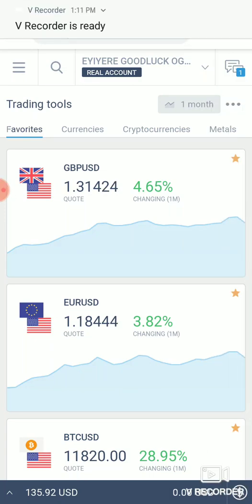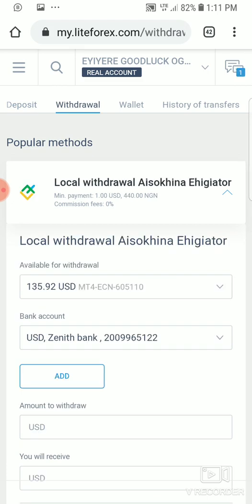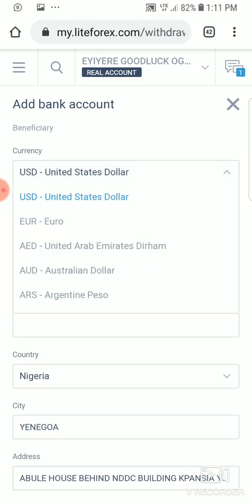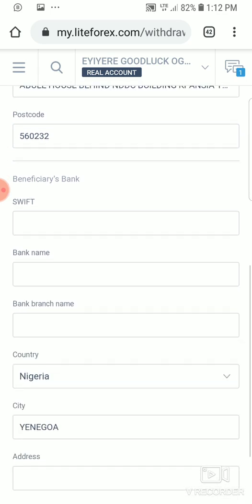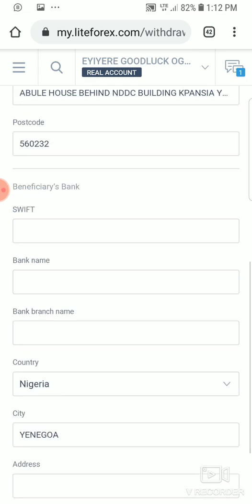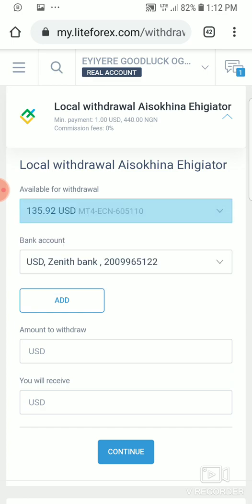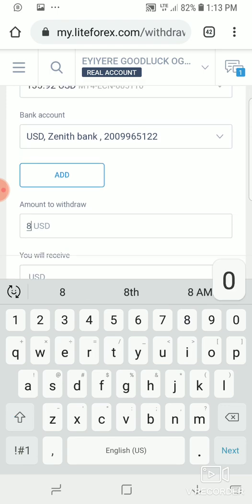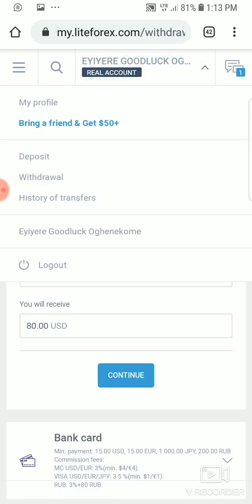Liteforex How To Make Withdrawal From Liteforex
In this video:
I will show you how to make withdrawal from my Liteforex account to your bank account.